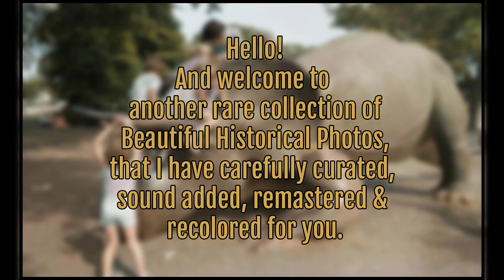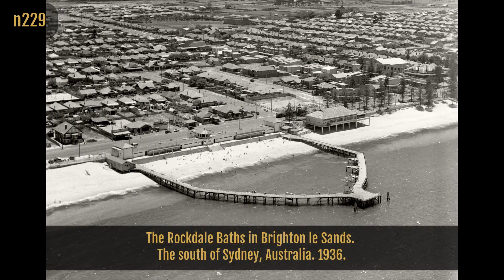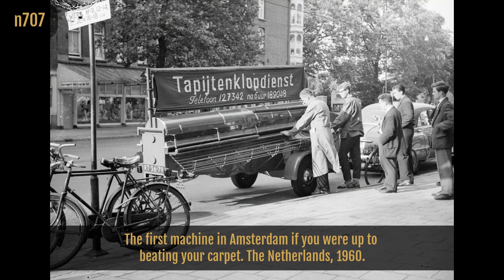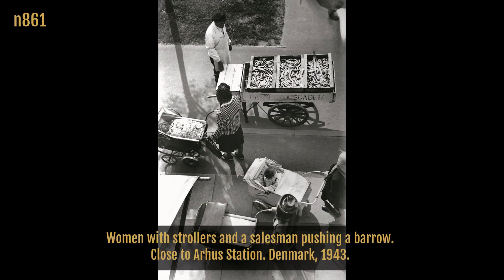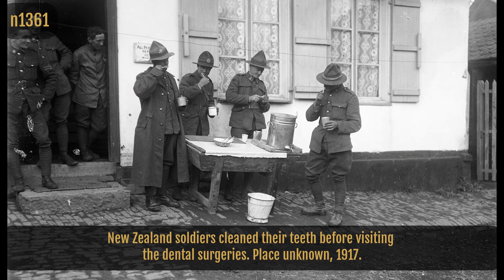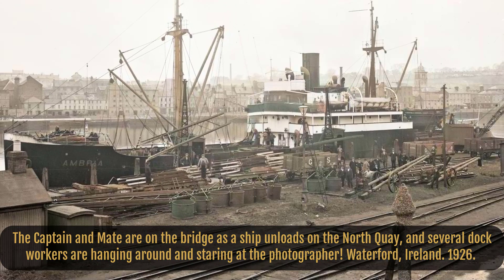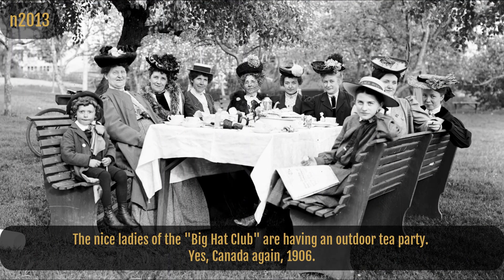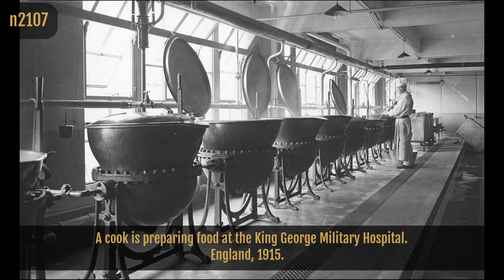Exclusive Colorized Photos 🥎🌭 Vol. 22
A new video showing vintage photos. Beachwear, mouth hygiene, the big hat club, and much more.